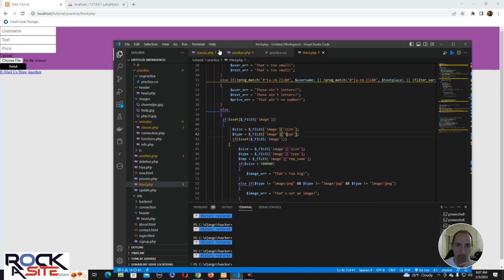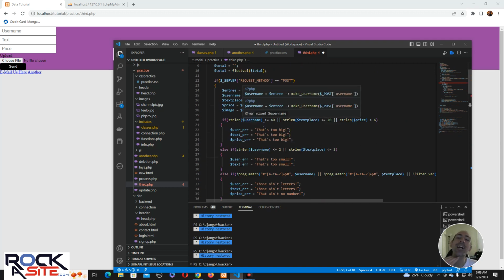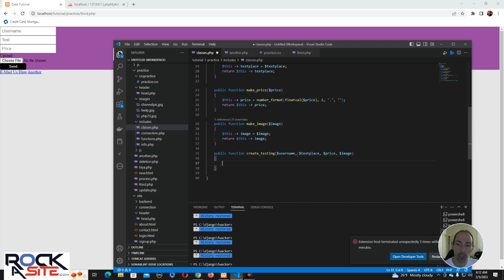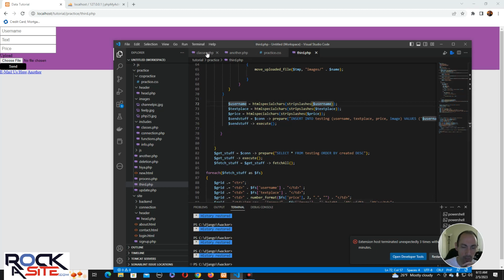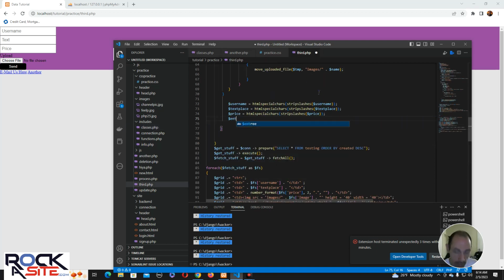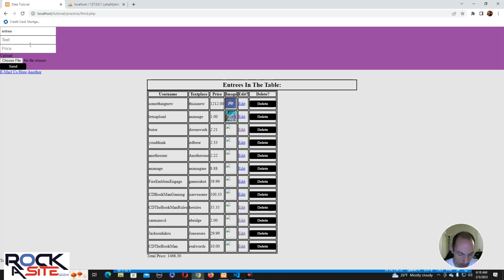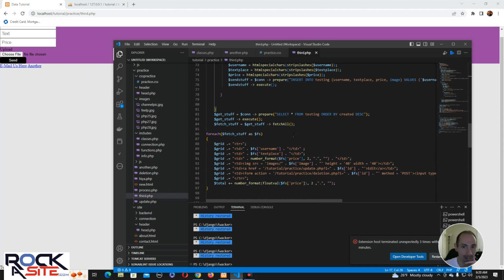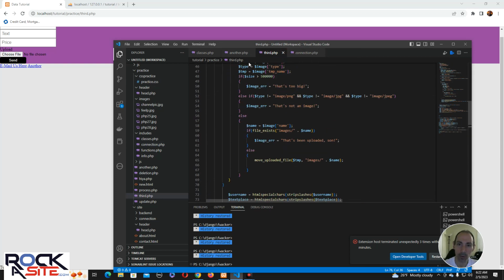Web Development Tutorial/PHP - Part 27 - Image Array Object Identifier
That's quite the mouthful just to show you that you can take a multi-value array and turn it into a simple identifier for our class.  We're rounding out towards the end of the tutorial.  Again, I'm showing you what you can do so you may be ready for what's to come.  I also have to work on some things and look some stuff up to really explain to you why objects and classes are advantageous.